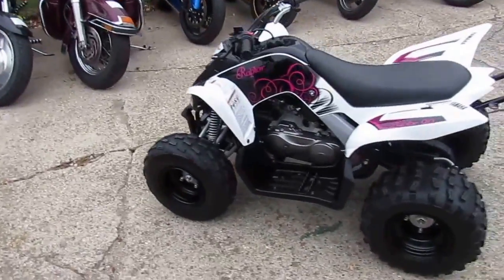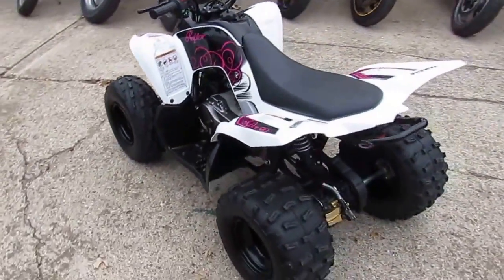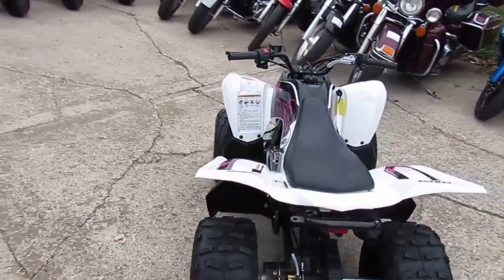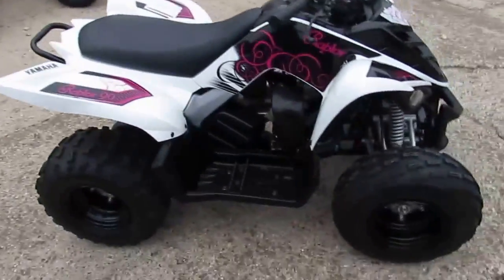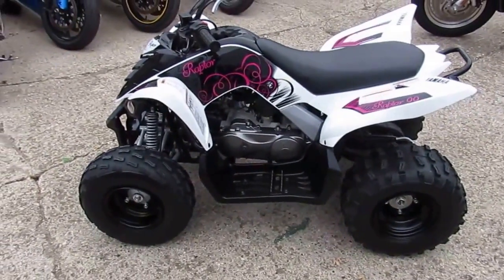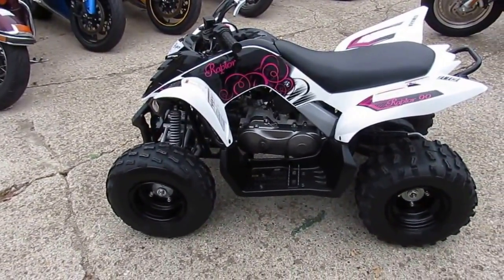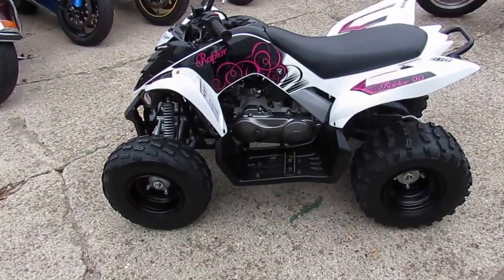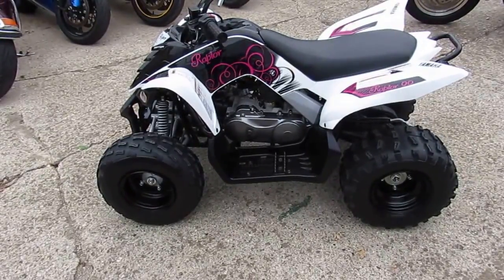2013 Yamaha Raptor 90 YFM90 UC001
2013 Yamaha Raptor 90 YFM90